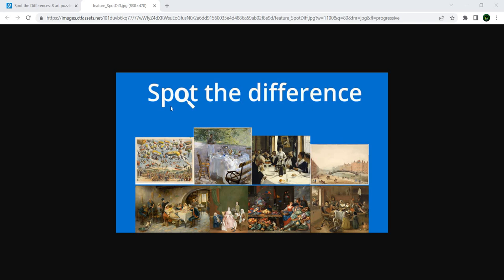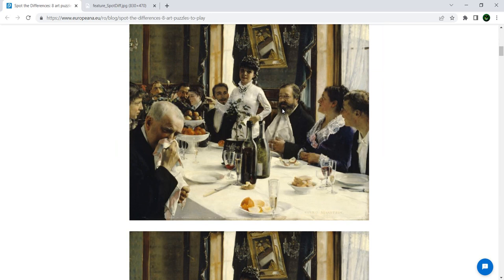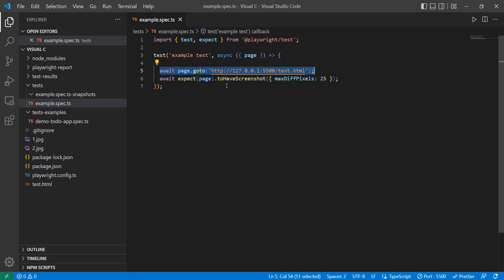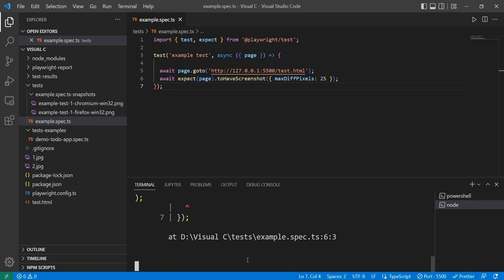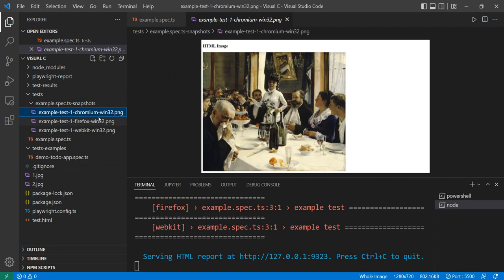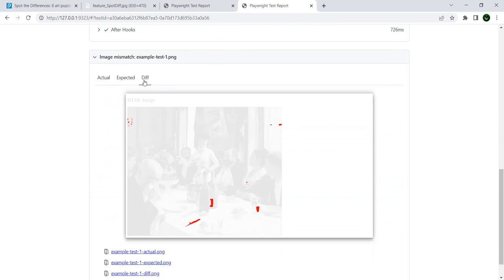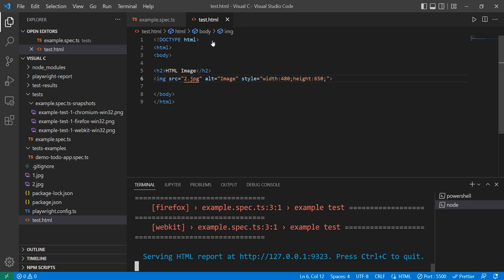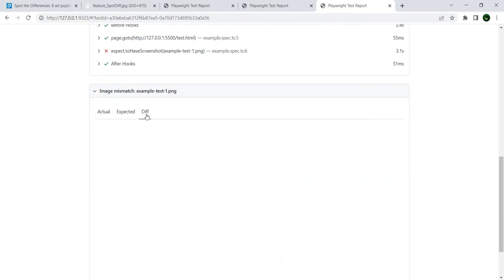How to find differences between images in 1 minute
How to find differences between images with 2 lines of code
How to find differences between images with Playwright